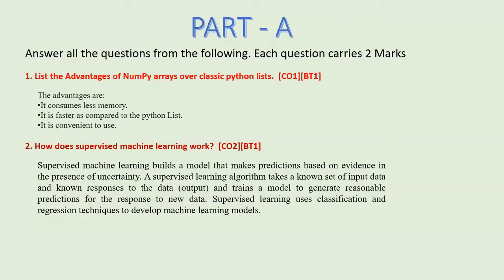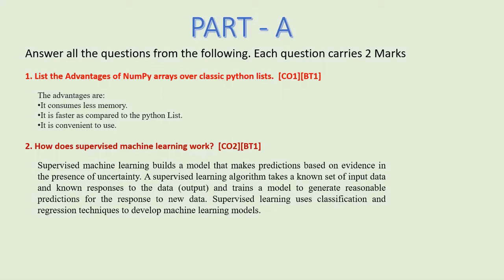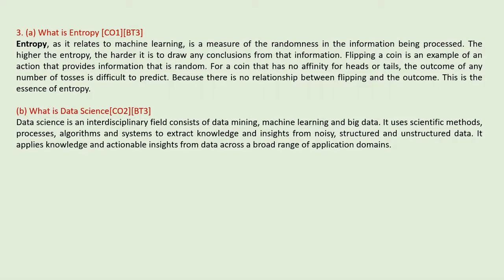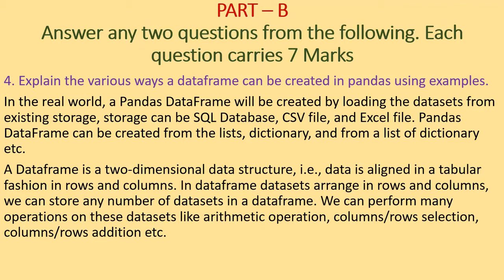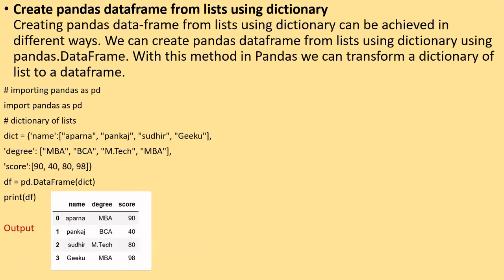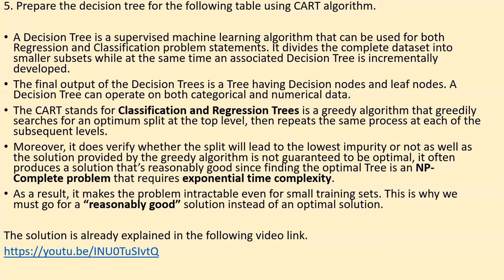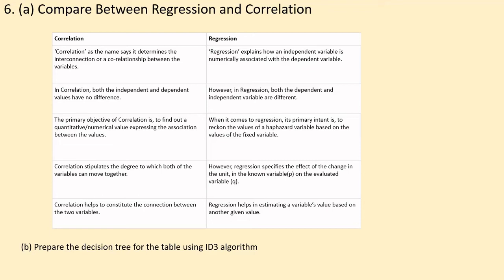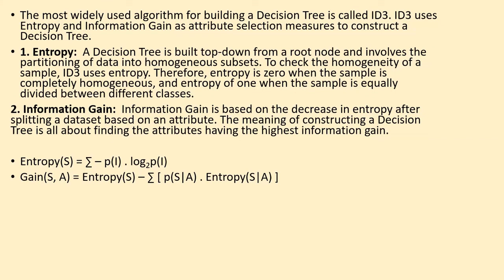DSML Test - 1 or Mid - 1 Solutions